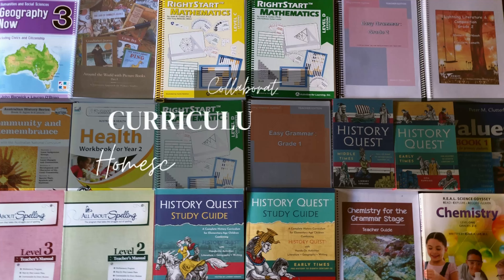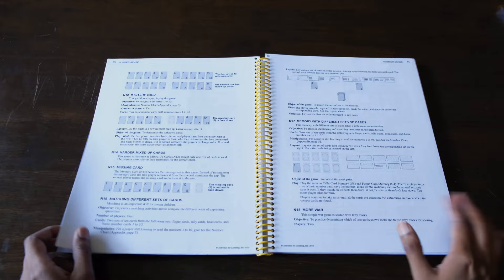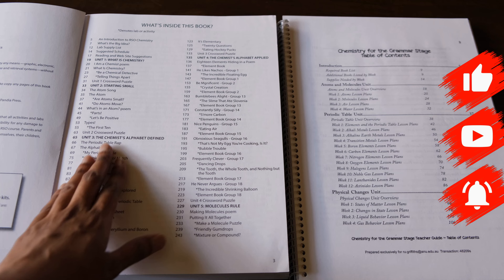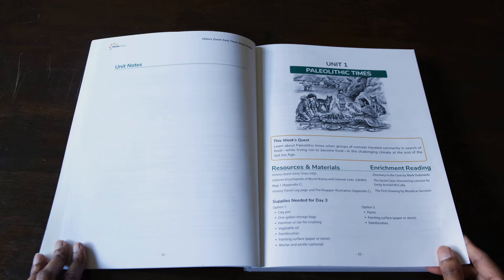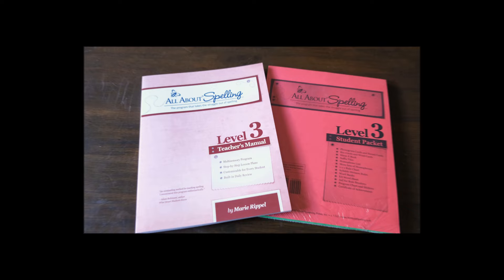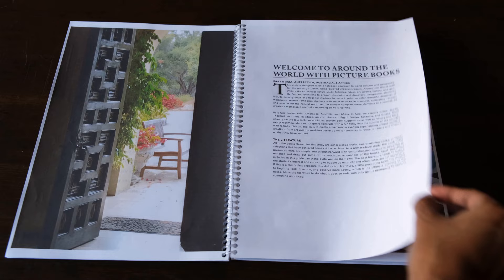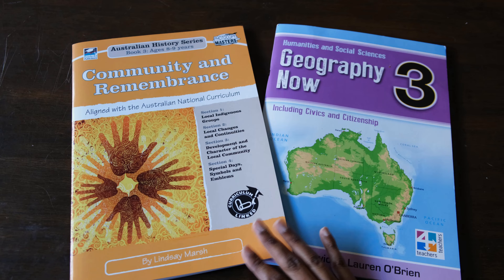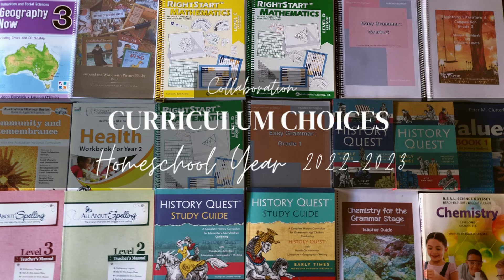Curriculum Choices || Collaboration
In today's video I'm sharing our curriculum choices for the homeschool year 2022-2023. This is a collaboration hosted by Kaela @OdetoAbode

Our philosophy:
In their first and second 1000 days, children have the unique opportunity to learn exponentially faster than they will for the rest of their lives. We were inspired when we first learned this. We can't waste this enhanced ability to learn skills and, importantly, to build on them in the initial phase of life and beyond. So we've invested in our children's early education and in giving them the affection and time that they need and want for their thriving. Join us as we review the books we've acquired, the unit studies we've created, and in discussing the developmental toys and resources we use and our views on what we find to be some of the trickier topics in parenting. We'd love to have your company, and we'd love to hear what you think or any questions you may have as we move forward in our CuddlePot Bootcamp.